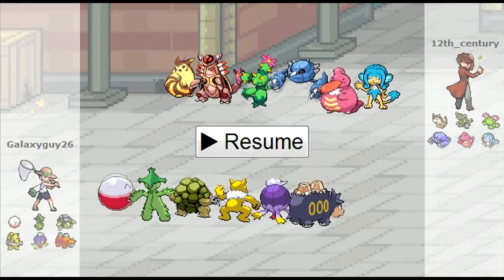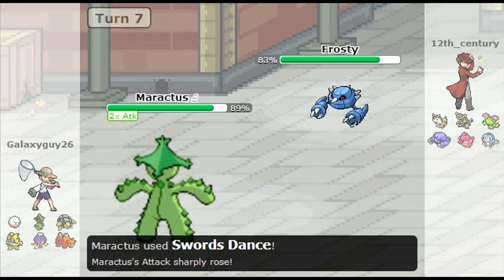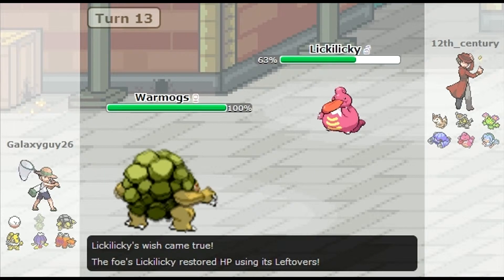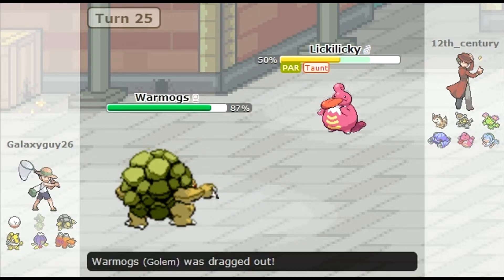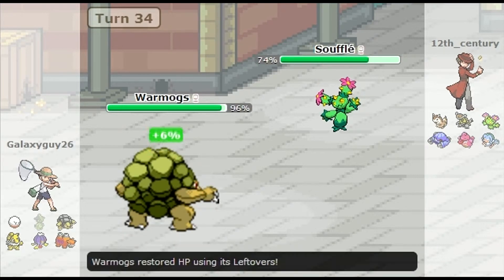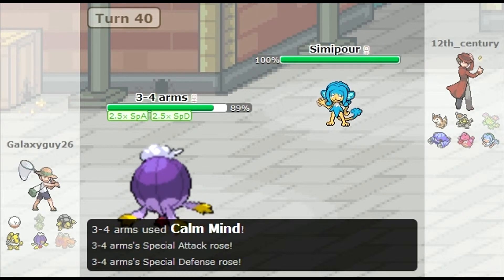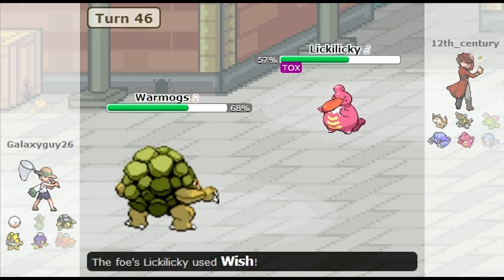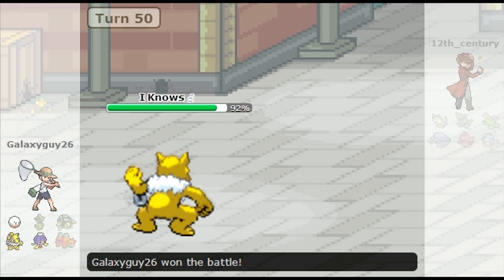Wifi Battle - NU thought I was all outta puns! - Galaxyguy26 VS 12th_century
Lickilicky smells... bad! There I said it